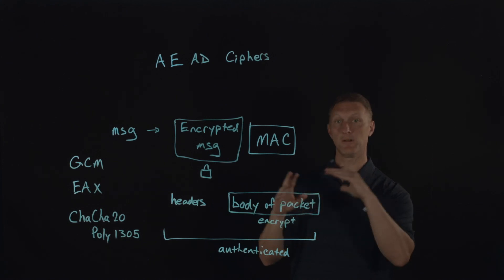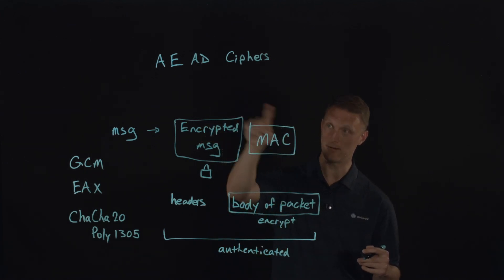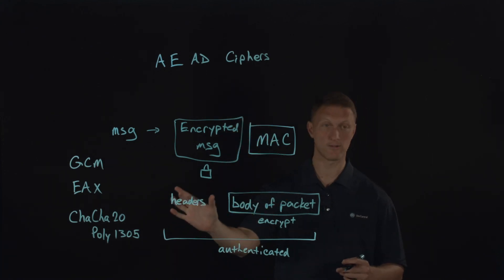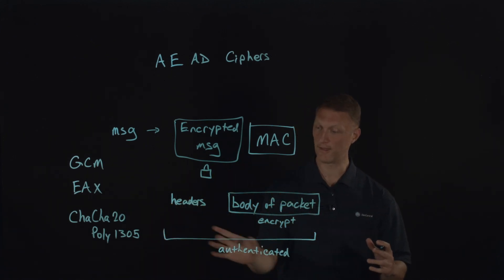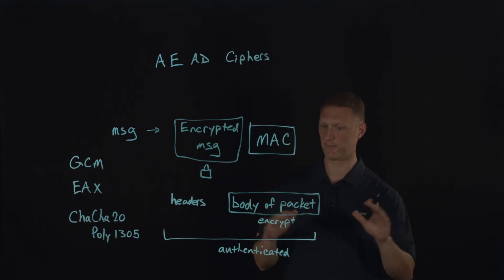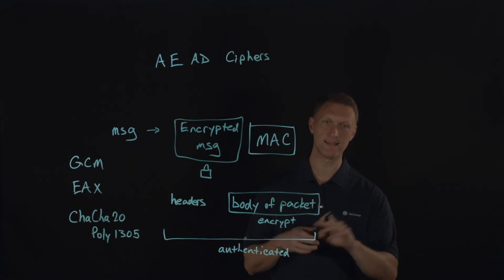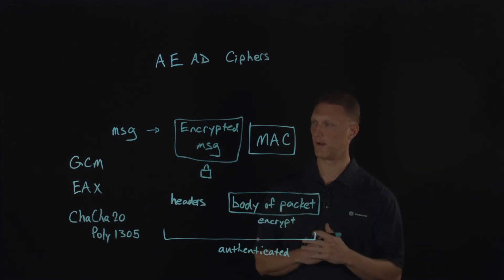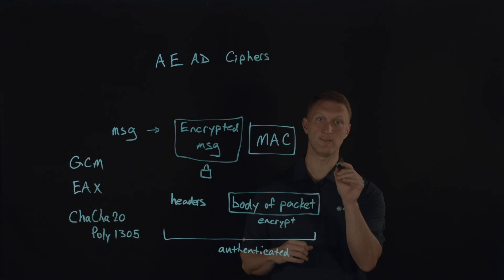What Are AEAD Ciphers?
In this video, John from DevCentral explains AEAD (Authenticated Encryption with Associated Data) ciphers. He discusses their importance in ensuring data integrity and confidentiality, and how they differ from traditional encryption methods. The lesson includes a lightboard demonstration to illustrate key concepts and applications of AEAD ciphers in modern cryptography.